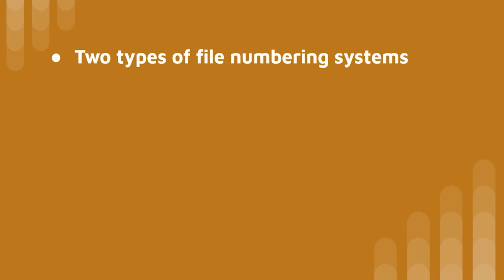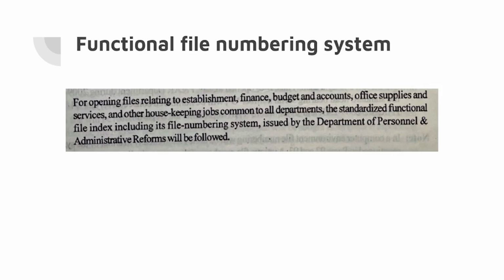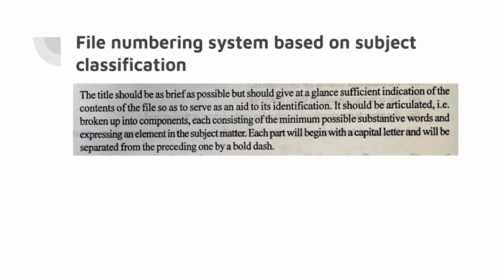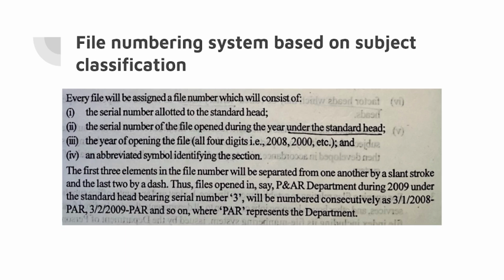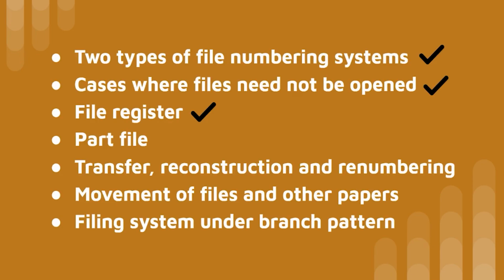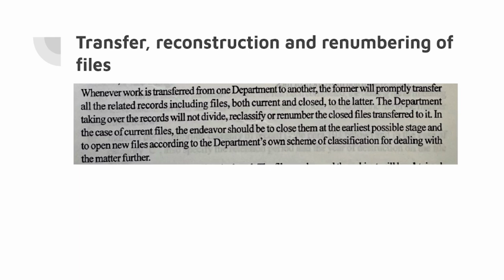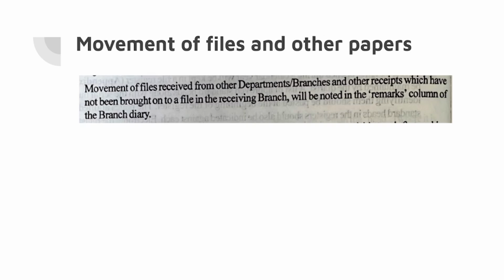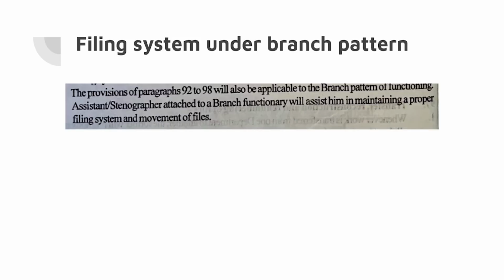Office Procedures - Part 9 - File numbering system